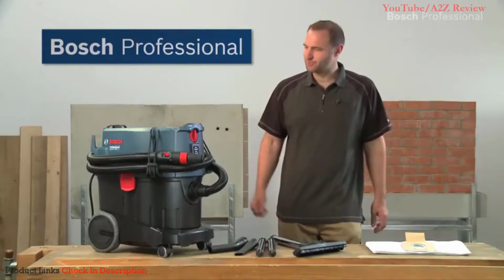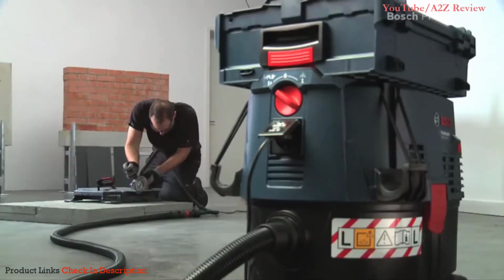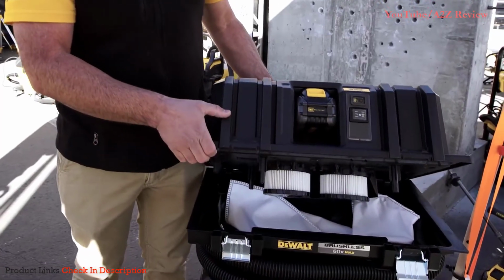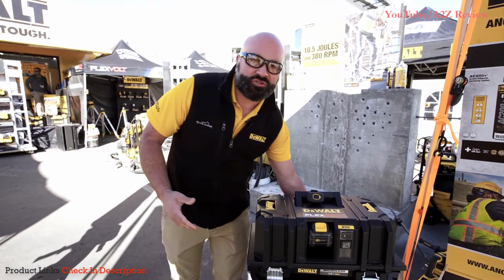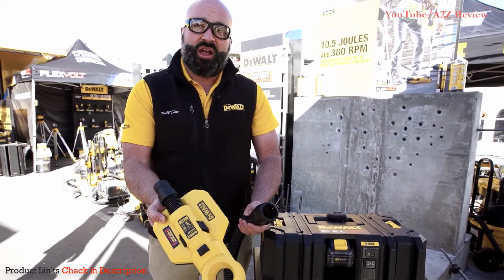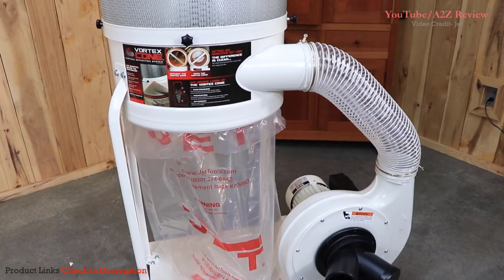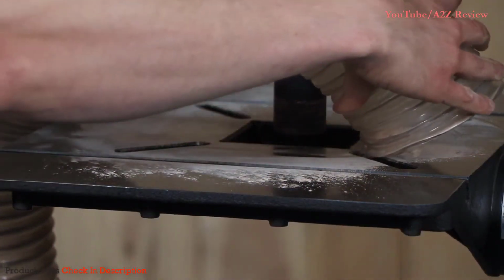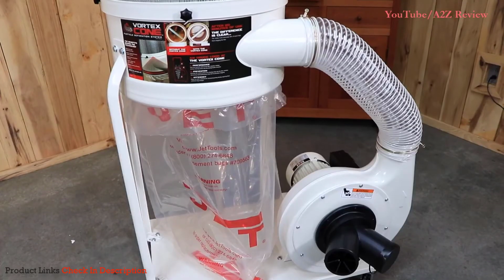✅ TOP 5 Best Dust Collector 2021 [Buying Guide]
Best Dust Collectors BUY Or CART NOW ➖
Links below to the best dust collectors we listed in this dust collector video -

BUY Or CART NOW ↓↓↓
➜ 1. Jet DC-1100VX-CK Dust Collector
➜ 2. Festool 574935 CT Dust Extractor
➜ 3. DEWALT DCV585B Dust Extractor
➜ 4. Bosch VAC090AH Dust Extractor
➜ 5.

LOVE ME